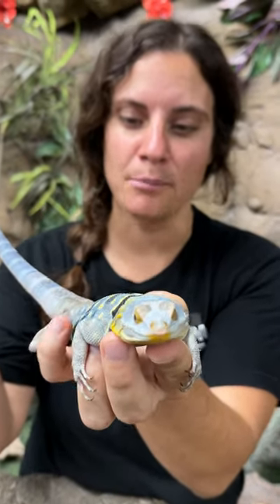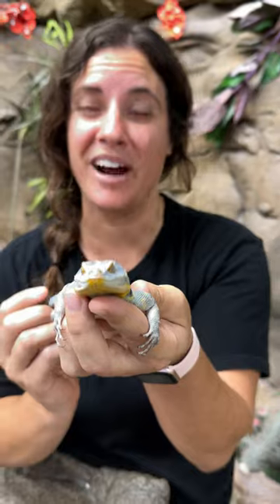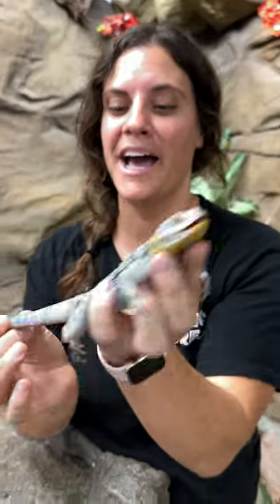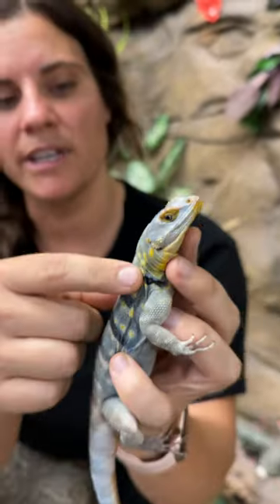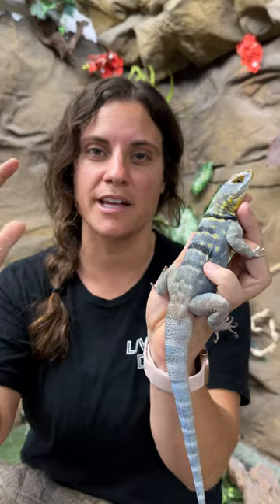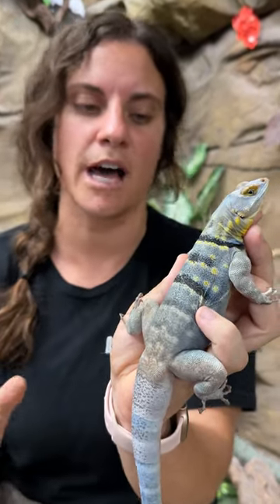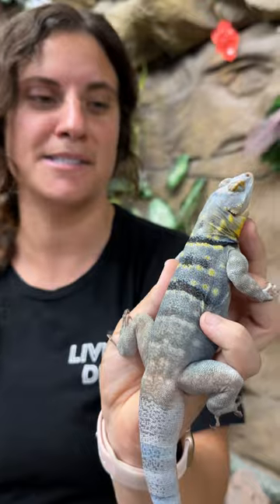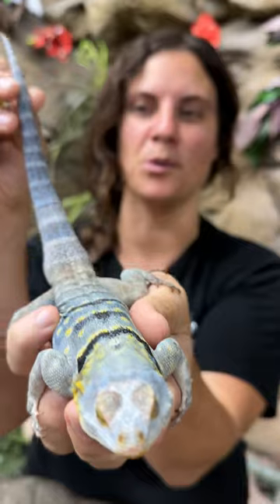Cute Baja Blue Lizard 😍🦎